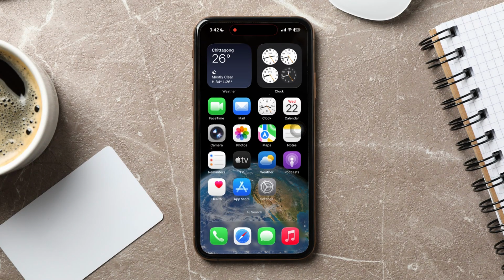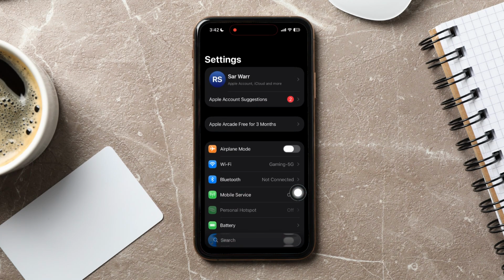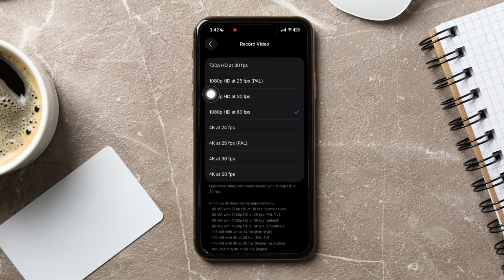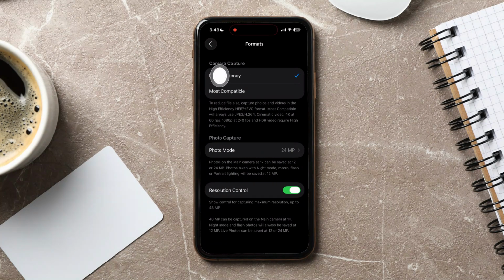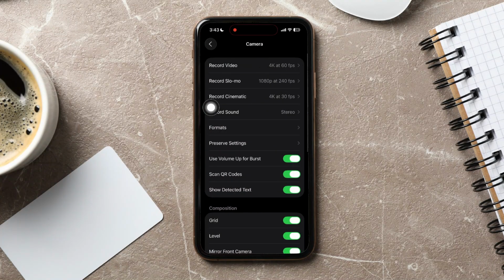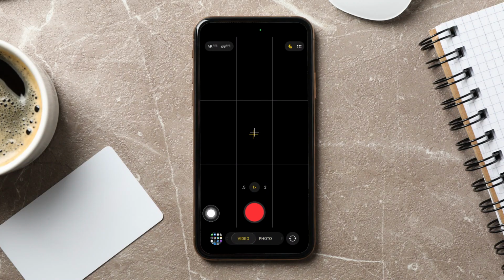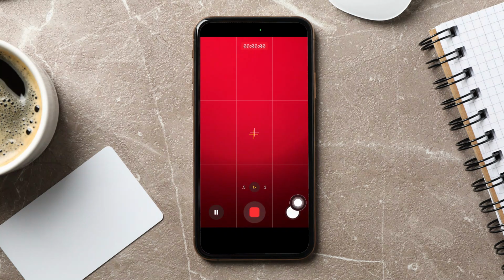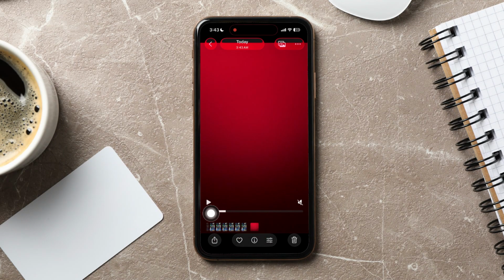How to Record High Quality Videos on iPhone 2026 (Step-By-Step Tutorial)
Here's how to capture professional-looking videos on your iPhone without any expensive equipment or complicated setups. I'll show you all the essential settings and techniques you need to record stunning high-quality videos using just your iPhone's built-in camera app. We'll cover everything from choosing the right resolution and frame rate settings to mastering proper lighting, stabilization, and audio recording. You'll discover which camera modes work best for different situations, how to manually adjust exposure and focus for cinematic results, and simple tips for keeping your footage smooth and steady. I'll also share some insider tricks for maximizing your iPhone's video capabilities, including how to use different lenses effectively and optimize your storage for longer recordings. Whether you're creating content for social media, documenting special moments, or starting your filmmaking journey, these proven techniques will help you get the most out of your iPhone's powerful video features and produce content that looks truly professional.